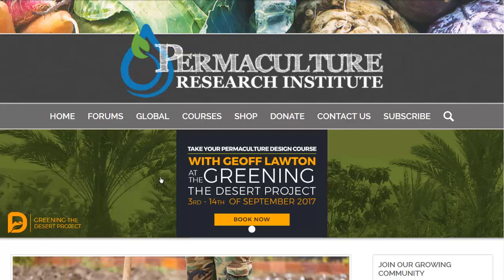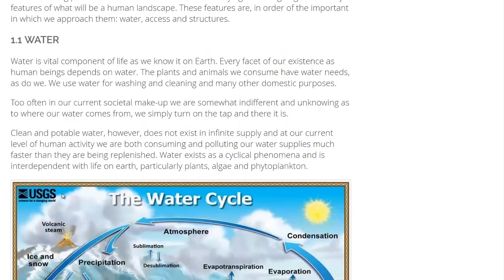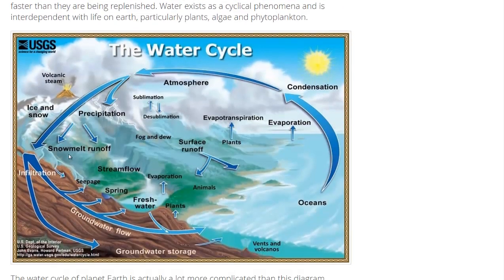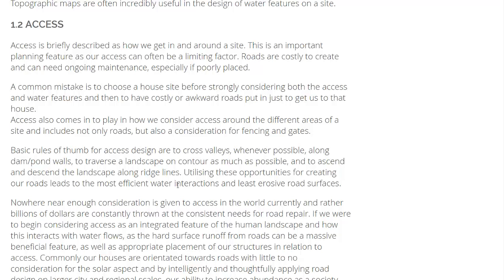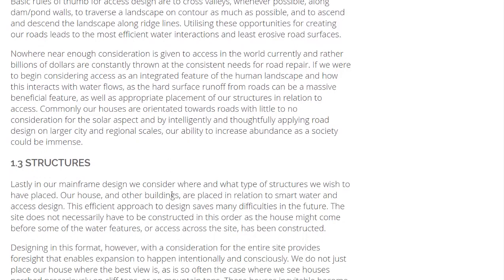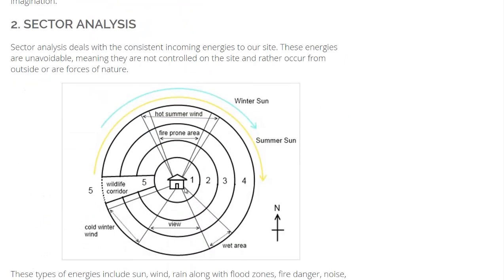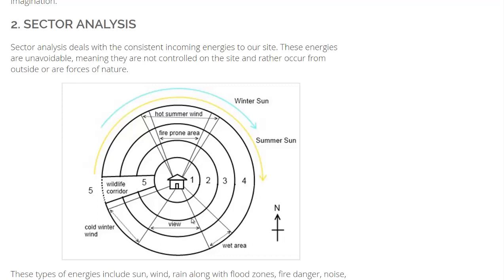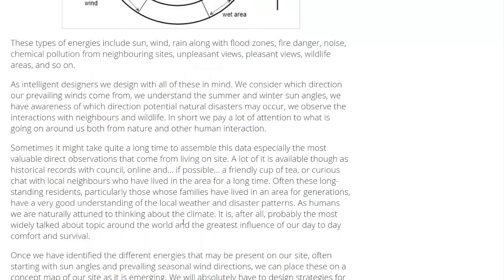5 Steps To Designing A Permanent Farm-Permaculture Design Tips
If you want to design a farm or garden that requires minimum maintenance while reaping the maximum harvests follow these tips from the Permaculture Research Institute.